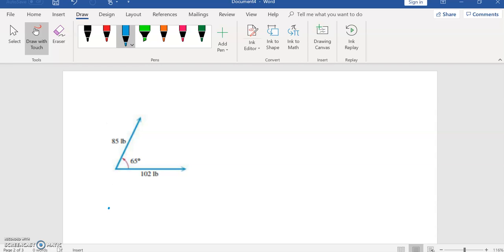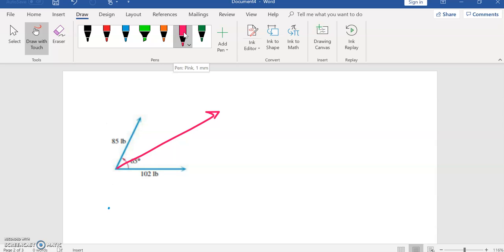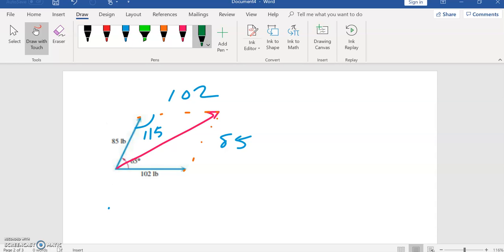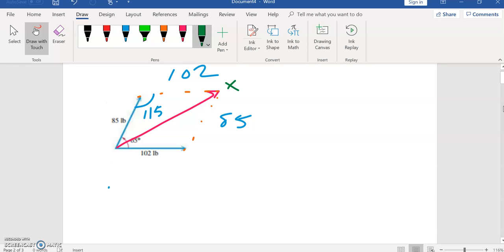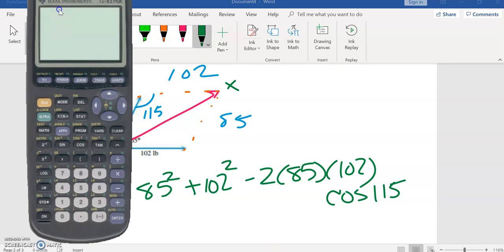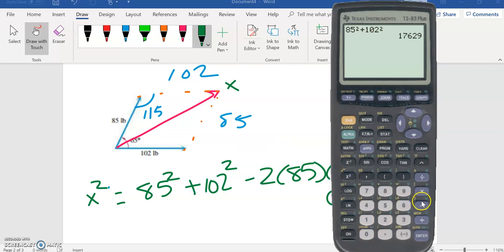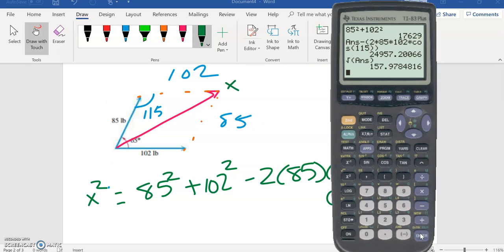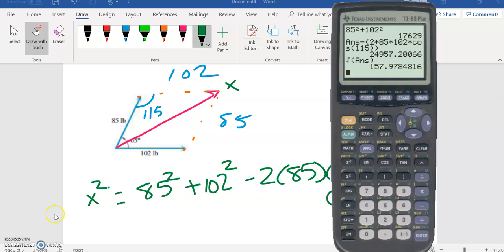7.4 - Parallelogram Rule [Math 152]